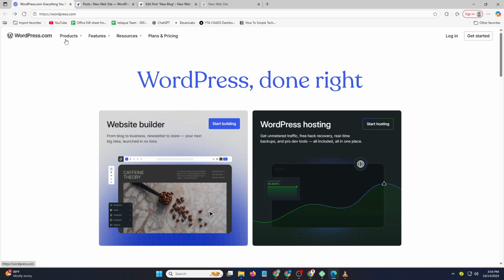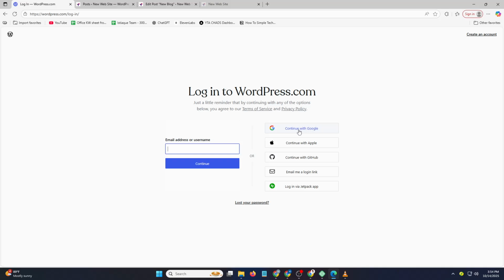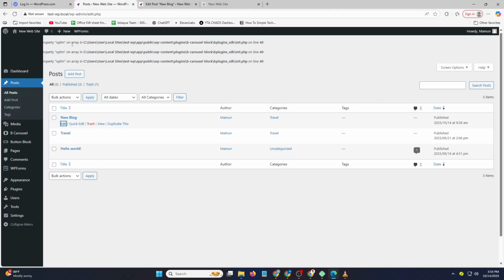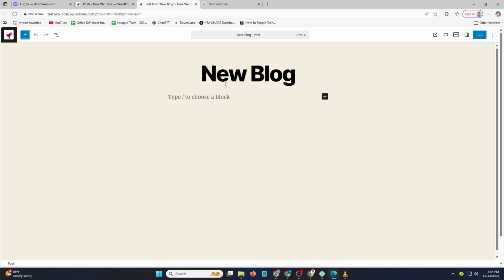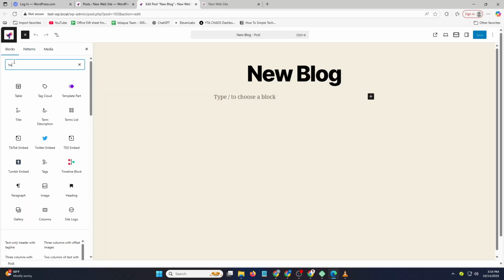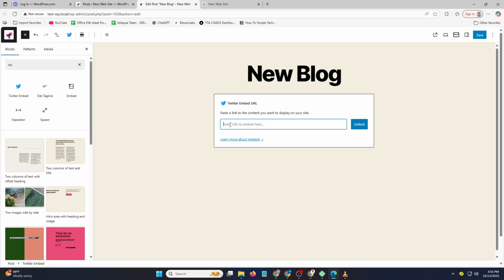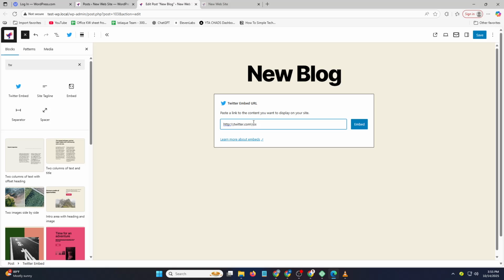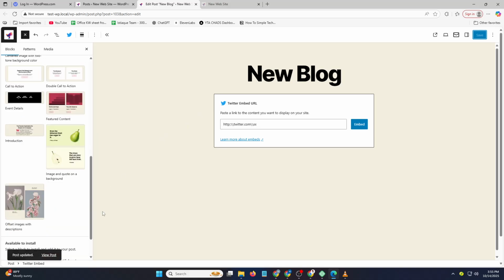How to Integrate Twitter to Your Wordpress Website - 2025 (Easy Solution)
How to Integrate Twitter to Your Wordpress Website
In this video, How to Integrate Twitter to Your WordPress Website, you’ll learn a quick and easy way to connect your Twitter account with your site. This tutorial covers adding Twitter feeds, embedding tweets, and using plugins to boost engagement and grow your audience. Perfect for bloggers, business owners, and creators looking to enhance their WordPress website.